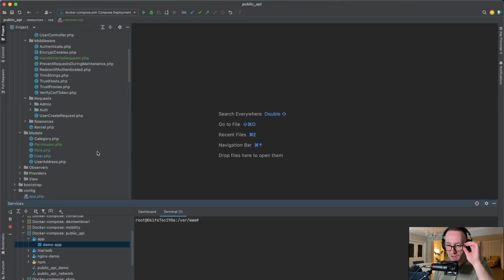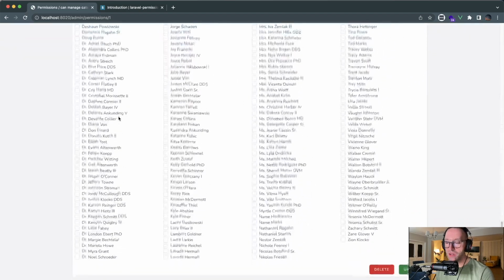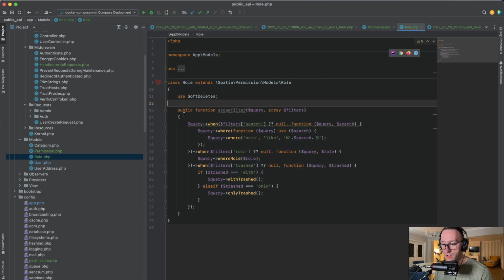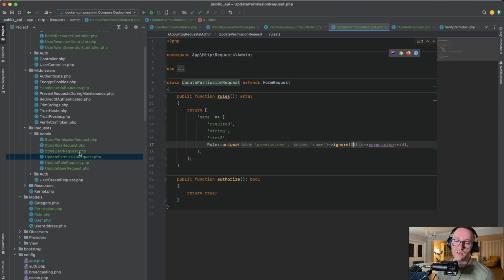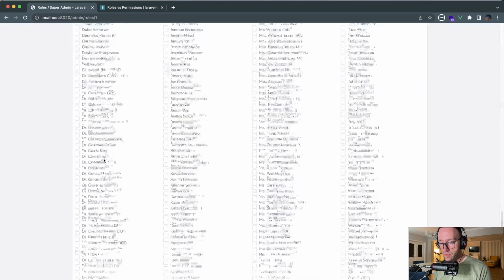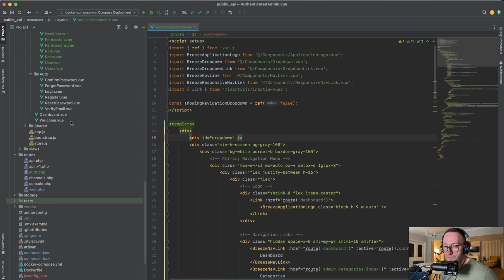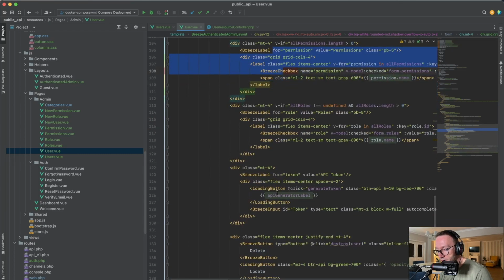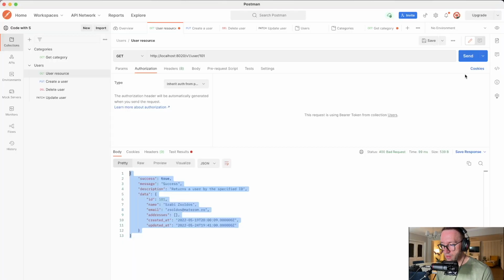Laravel - Admin panel with Spatie Permission package - Episode 9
Today's episode is about the administration panels first functionalities regarding: roles, permissions and authorizations.

The current implementation of the admin panel uses dynamic creation of roles and permissions allowing them to attach users to it or permissions to users.

For this series, we will focus together on the power of API and VueJs.
From personal experience, we will implement a project that is based heavily on real life scenario API's.

Next to programming, we will discuss also different business logics that are used in the real life.

Will discover together Laravel and it's amazing features:
- Authentication with Laravel Sanctum
- Eloquent ORM
- Models
- Controllers, Resource Controllers
- Services, Service Providers
- Testing

For this video we will discuss shortly about the environment, which is supported by Docker with some containers.

Containers in this project:
- NGINX
- PHP 8.1
- MariaDB
- Elasticsearch(later on)

Tools of the trade:
- PHP Storm from Jetbrains(this is by far the best IDE that I've worked with)
- Tinkerwell from BeyondCode(basically it is a Tinker on steroids)
- Ray for fast debugging
- Xdebug for debugging
- Docker for my development environments
- Royal TSX for my servers management
- TablePlus for database interactions
- iTerm as my terminal